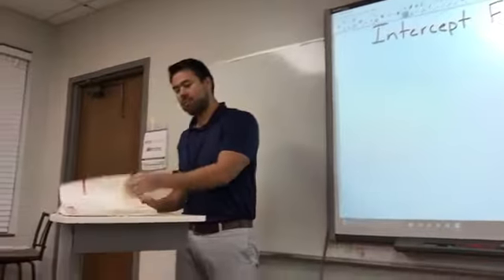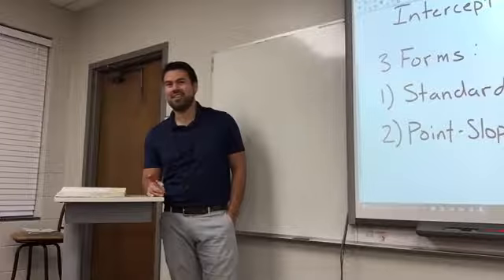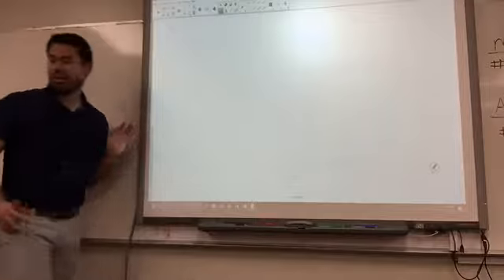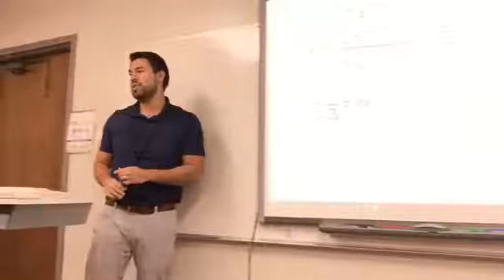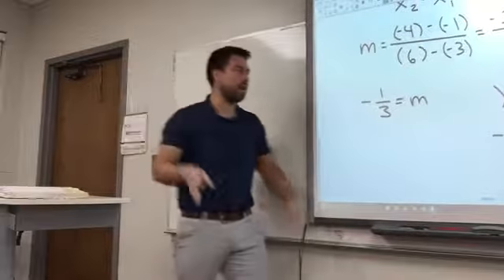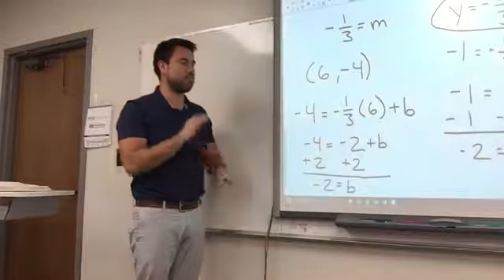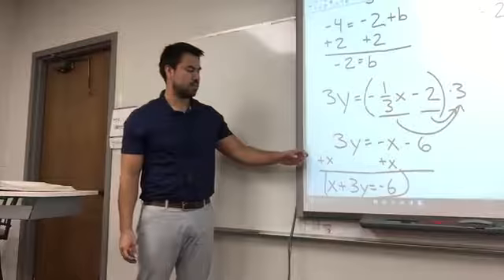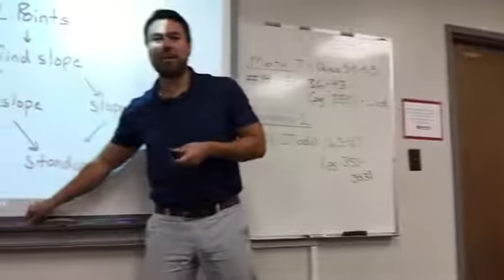Algebra 1 - Writing Linear Equations in Slope-Intercept Form, Pt. 2